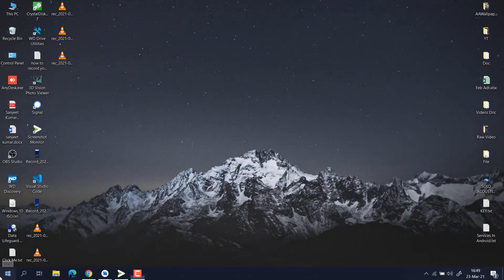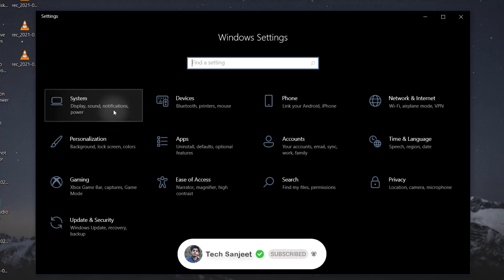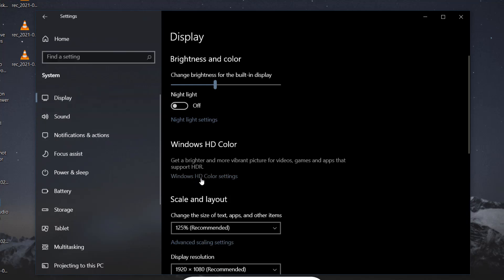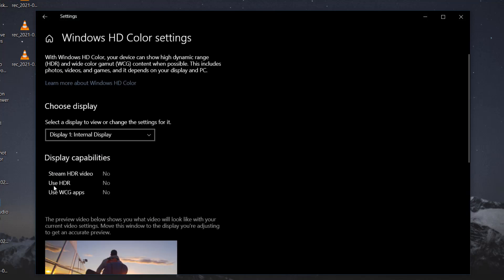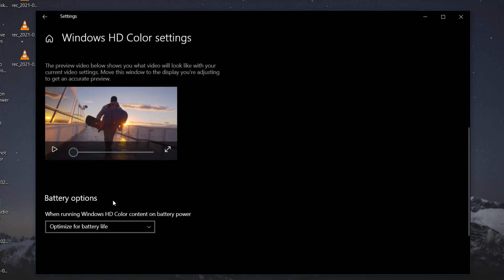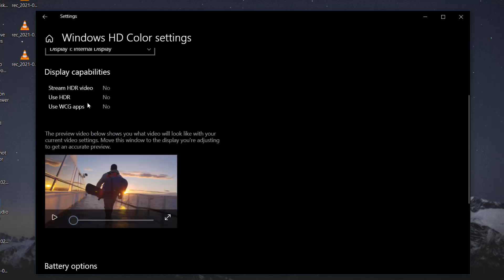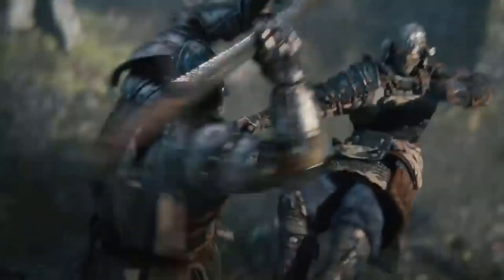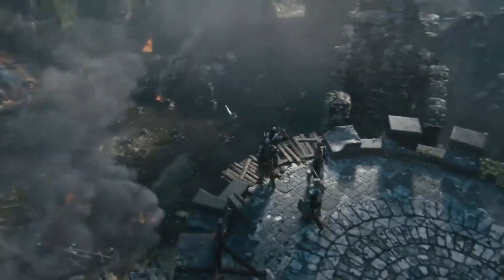How to Activate/Enable Auto HDR in Windows 10 & 11 PC for Gaming | FPS boost | 2022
Microsoft is adding Auto HDR to Windows 10. The new setting, borrowed from the Xbox Series X/S, adds HDR (High-Dynamic Range) color and brightness levels to DirectX 11 and DirectX 12 games that otherwise only have SDR (standard dynamic range). Microsoft notes its Auto HDR tech won’t match native HDR visuals, but using the feature still results in more colorful and vibrant PC games—and even older titles that weren’t developed with HDR in mind will get a boost.

Auto HDR is available in the latest Windows Insider Dev Channel release (build 21337) but will roll out to the stable version of Windows 10 in the coming weeks.

1. Go to the Windows Insider Program homepage.
2. Click “Register,” then sign-in with your Microsoft account.
3. Follow on-screen instructions to install Windows Insider Dev Channel build 21337 (or higher).

Again, joining the Windows Insider program is only necessary if you want to try Auto HDR early. However, all users will need an HDR monitor in order to use the new display settings once it’s available. If your hardware is HDR-ready, here’s how to enable Auto HDR on Windows 10:

1. Right-click your desktop screen and select “Display Settings” (or open the Start menu and go to Settings - System - Display).
2. In the Display menu, click “Windows HD Color Settings.”
3. Make sure the “Use HDR” toggle is on, then scroll down and enable “Auto HDR.” (Note: If “Use HDR” and “Auto HDR” are grayed out or missing, then your monitor does not support HDR.)
4. Close the settings window.
5. The next time you play a PC game, Auto HDR will kick-in automatically if the game supports the feature.